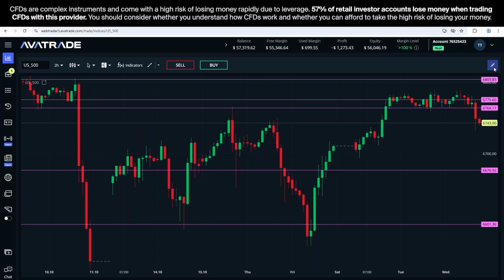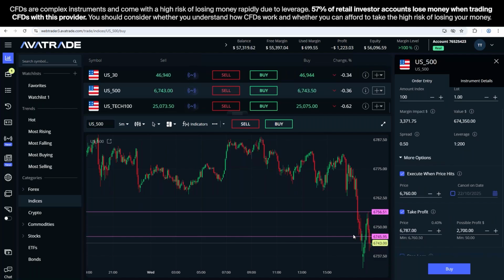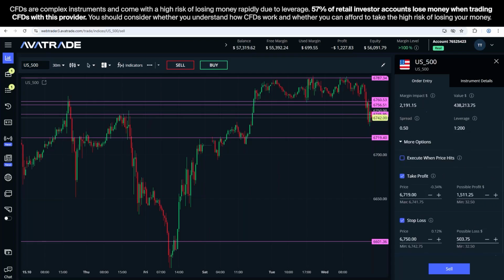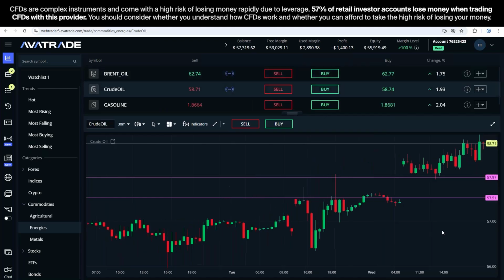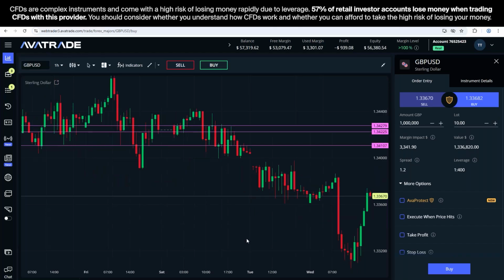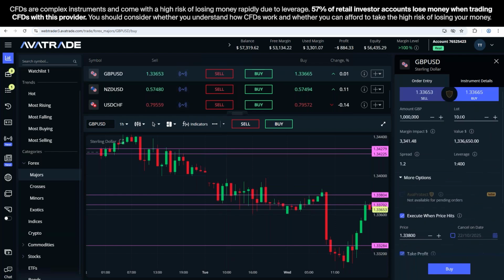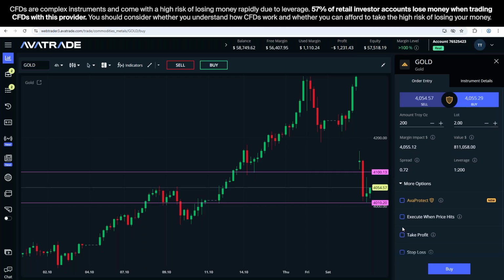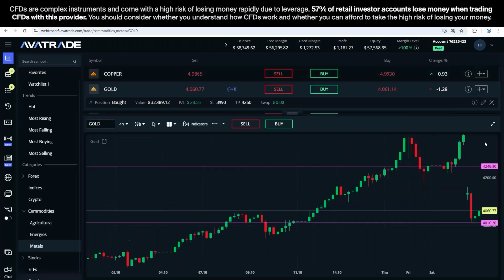22.10.25 | Unlocking the Power of Technical Analysis